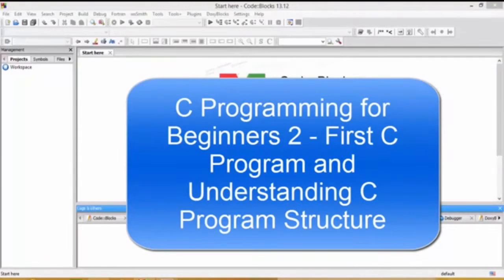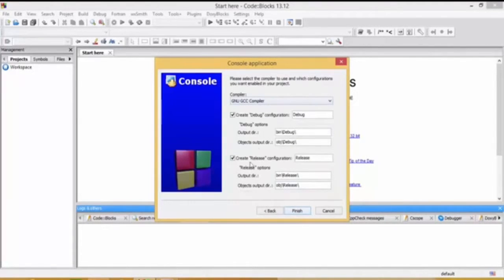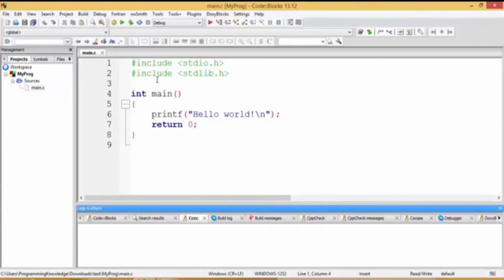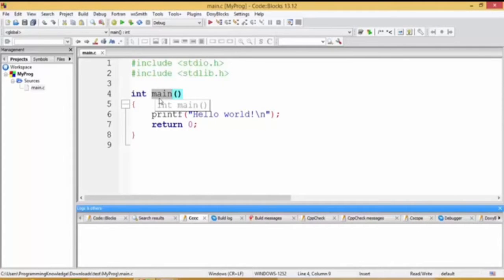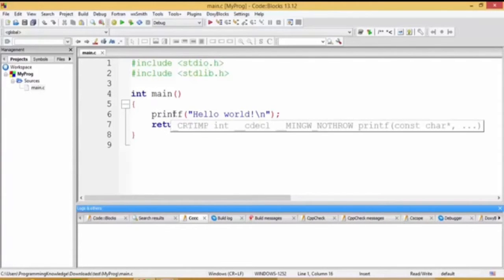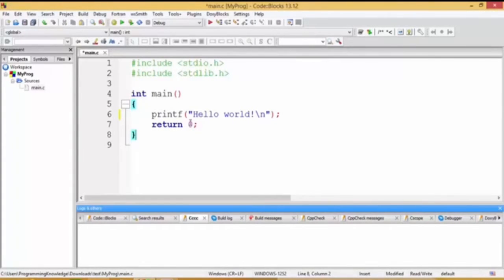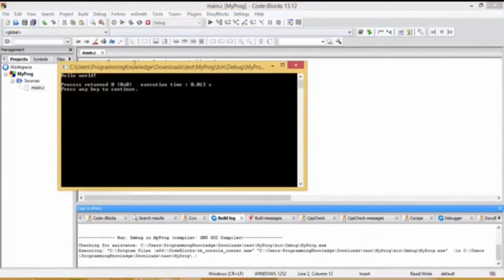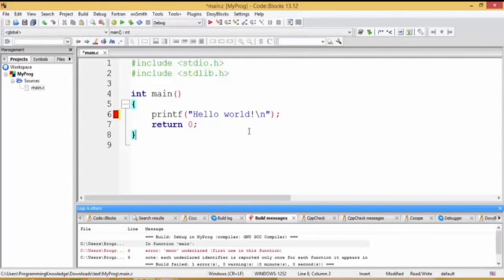#2 how to write a c program and understanding program structure||c programming tutorial for beginner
Here is new good channel for u,we are going to put the videos in field of software tech, mech tech, placement training.